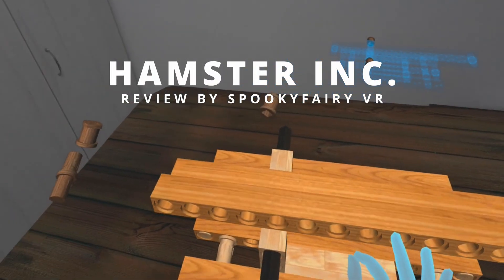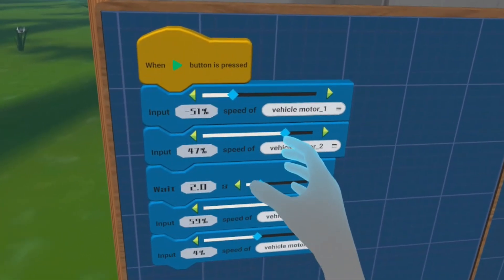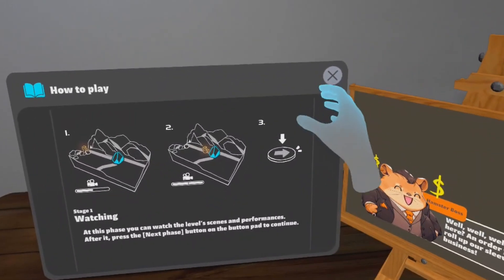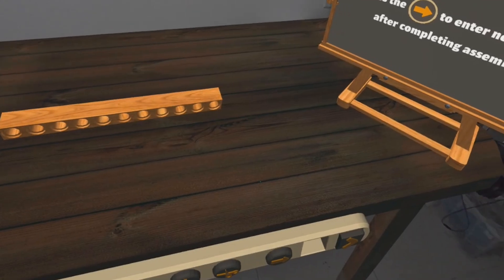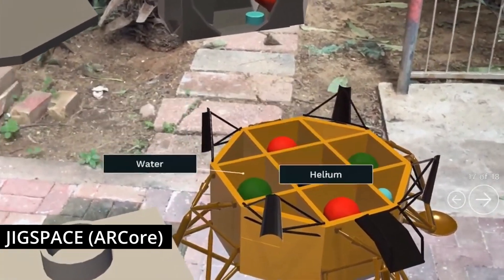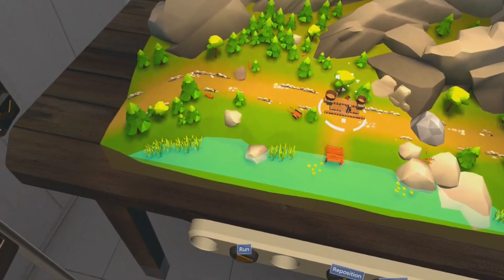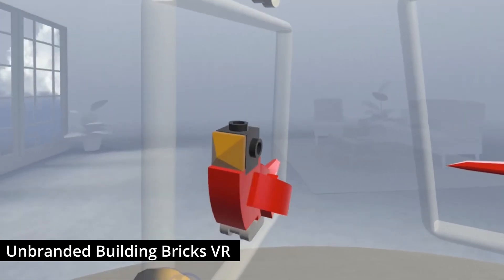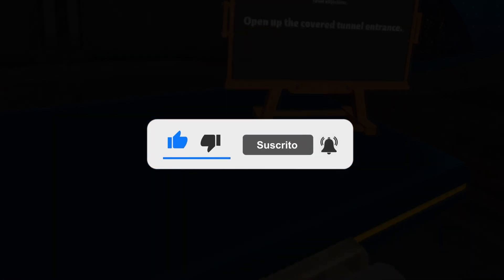Hamster Inc: Build, Program, and Puzzle Your Way to Fun on Meta Quest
Hamster Inc. is the best educational puzzle game I've played in VR/MR on the Meta Quest 3 (Supports Quest 2/3/Pro).  It's physics-based puzzle Mixed Reality/Virtual Reality game that blends creativity with coding/programming. Players design and build contraptions to help hamsters transport goods, using everything from simple levers to vehicles and complex drones. With a mix of puzzle levels and a sandbox mode, the game offers challenges and freedom for builders of all skill levels.

Great to teach players about physics as well as coding and logic in an immersive, fun and engaging way. While those looking for a challenging physics-based game will have a blast as well.